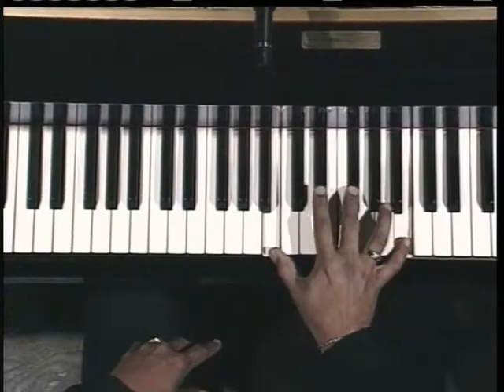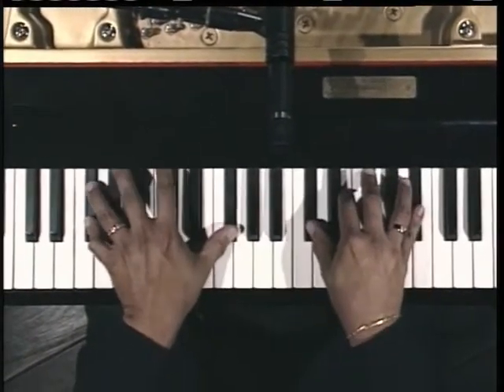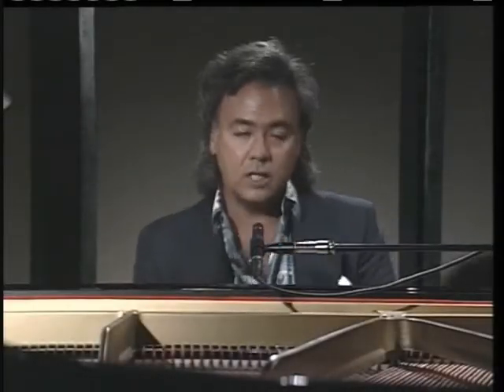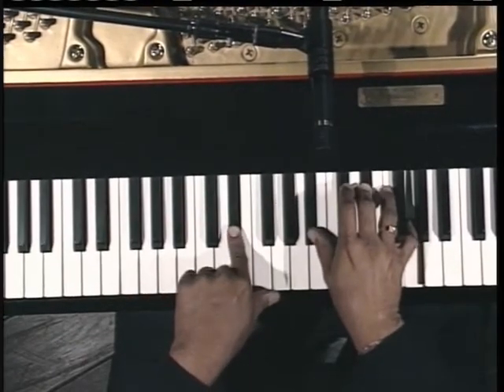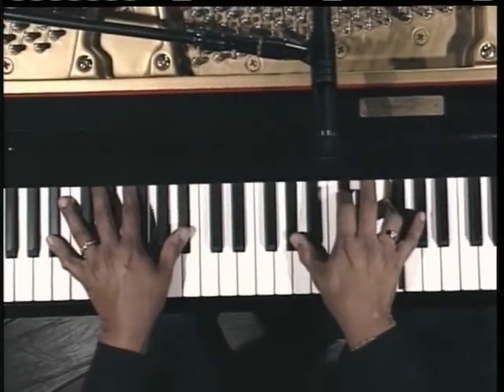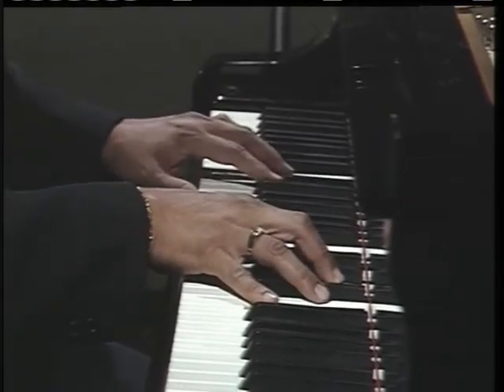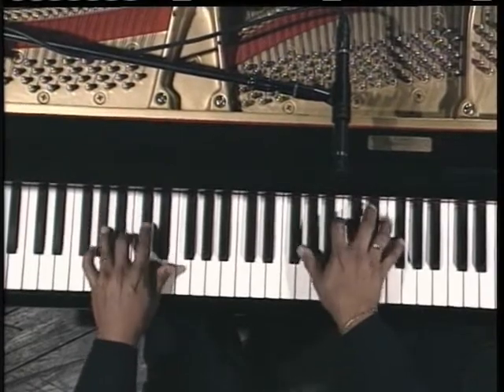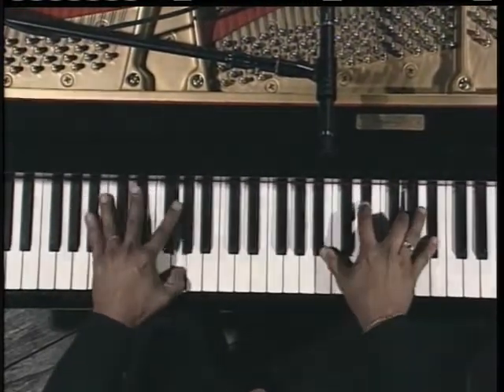Rock Piano Classics - Nine Hit Songs of the Beach Boys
Here's a sample from Rock Piano Classics - Learn Nine Hit Songs of the Beach Boys - Taught by Billy Hinsche. Catalog number DVD-HIN-KB21.